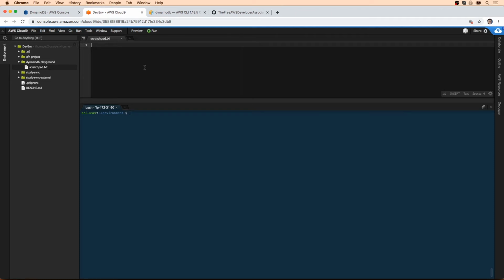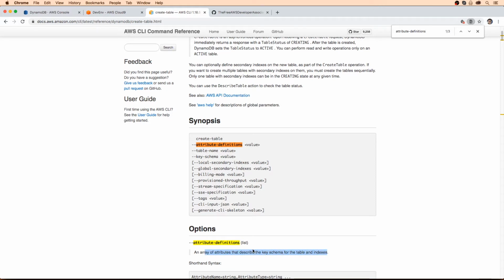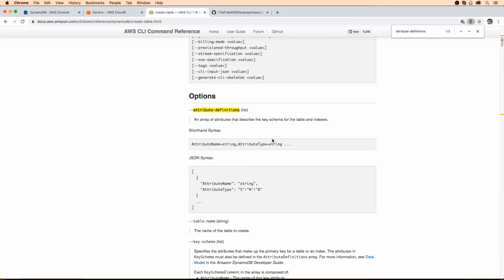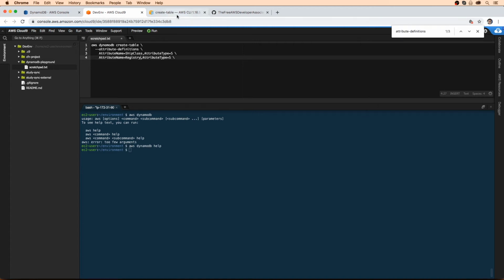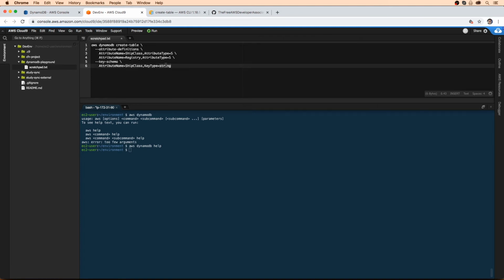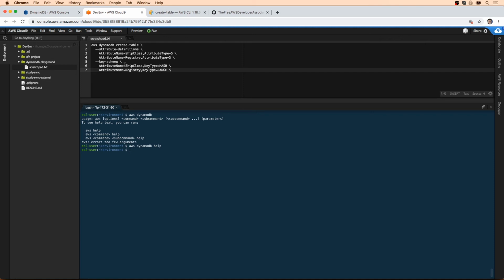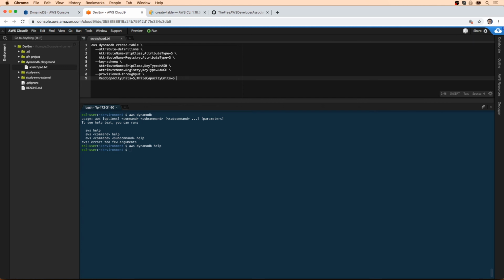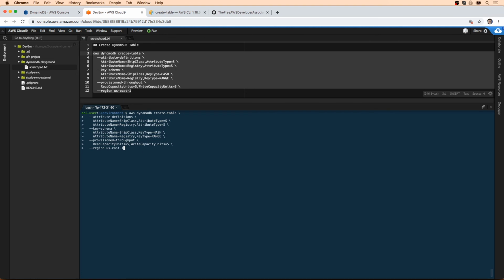DynamoDB Follow Along — Create Table